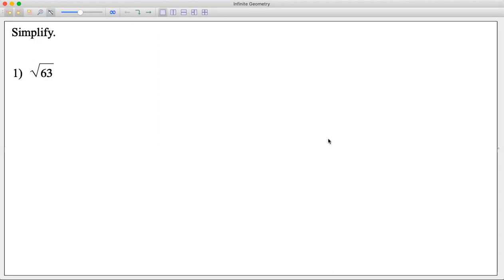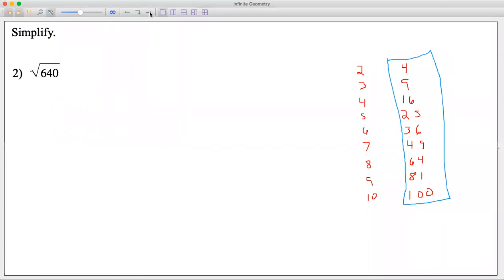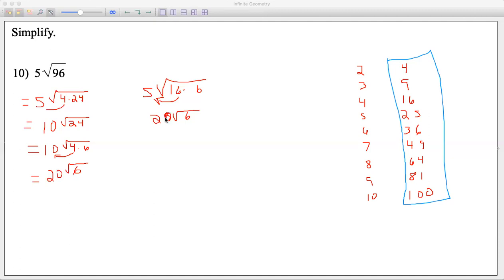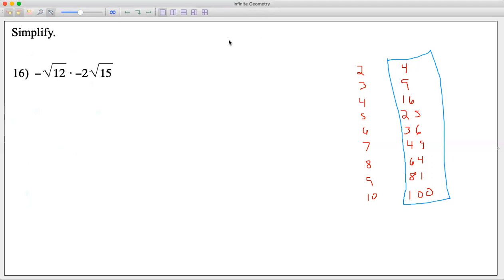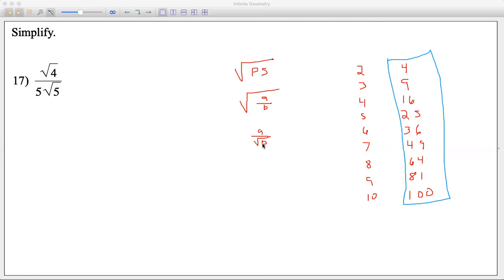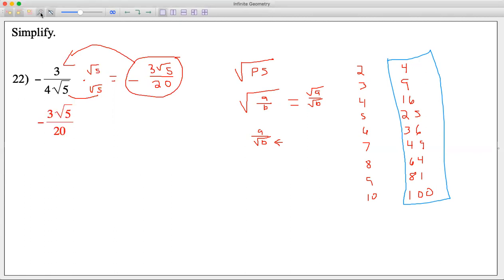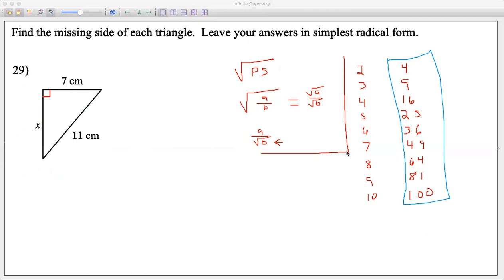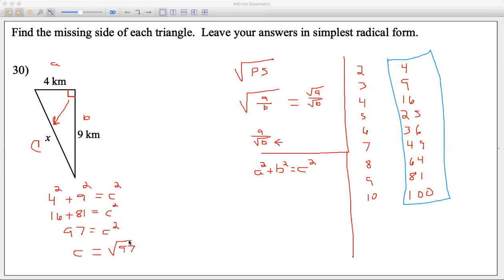Algebra-1 Chapter 11 Practice test #2